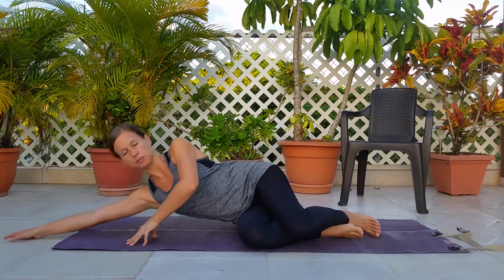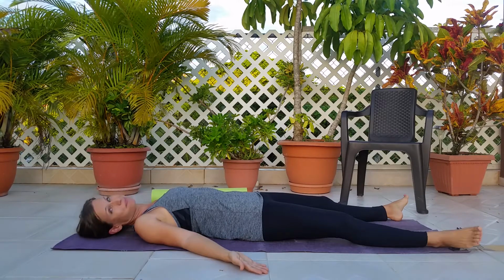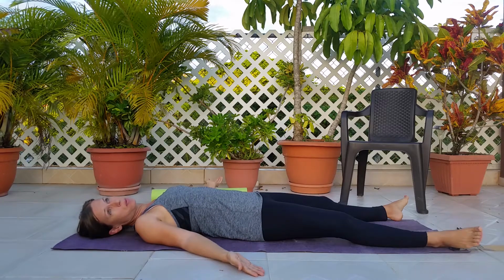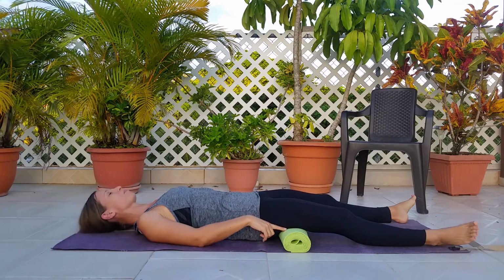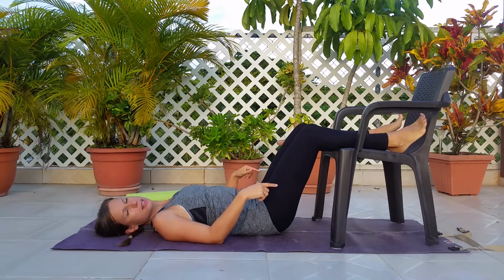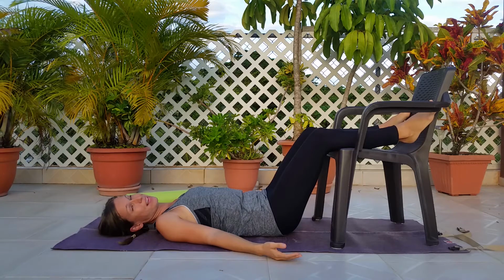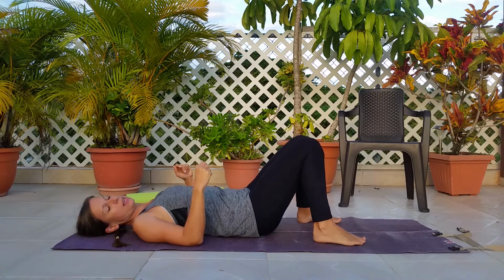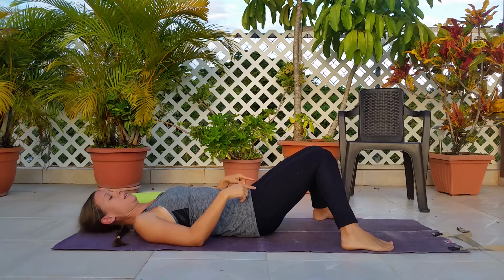How-To: Savasana Modifications for Sciatica | Yoga with Becs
Spinal Safety Awareness: How to modify savasana for sciatica or low back pain.

This how-to is intended to help you find your best version of savasana that does not aggravate any sciatica or low back pain while allowing you to fully relax your body and receive all of the benefits of a savasana practice. Guidance is tailored for people with sciatica. 🧡🧘🏻🧘🏿🧘🏽‍♂️

INTRO MUSIC
Sundown Drive by Ghostrifter Official